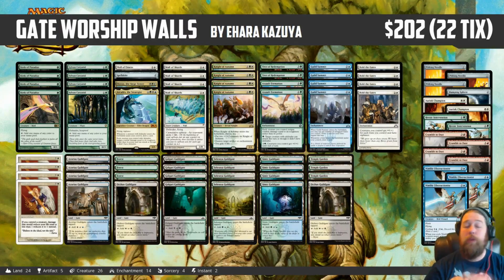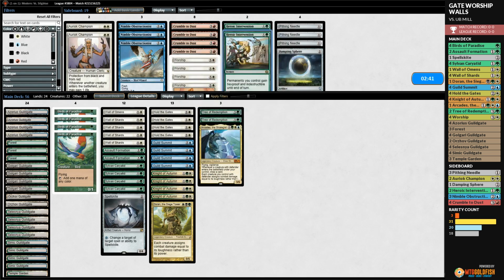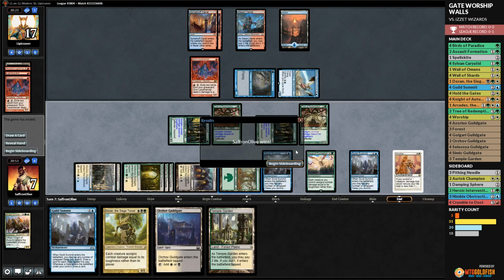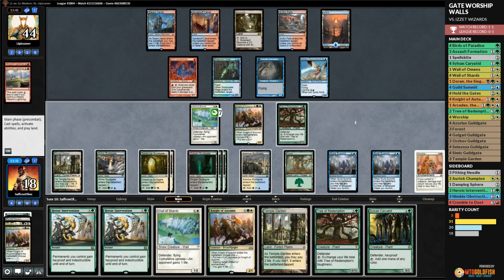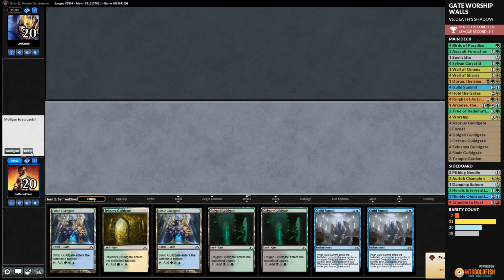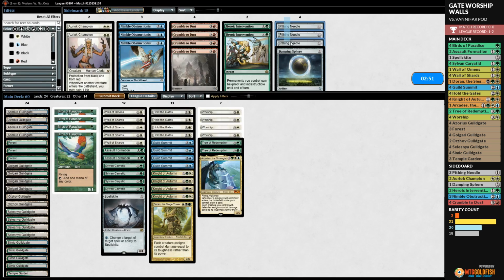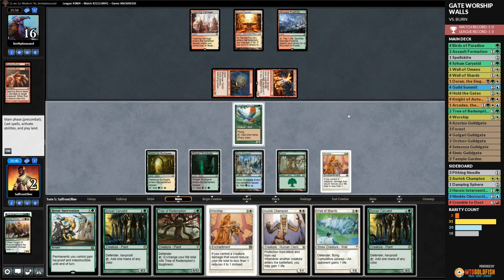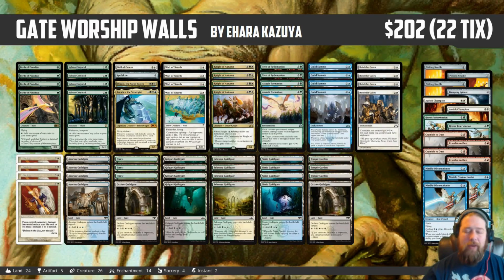Much Abrew: Gate Worship Walls (Modern, Magic Online)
Do Guildgates have a place in Modern backed by Worship and a bunch of walls? Let's find out!

Match 1: 4:21
Match 2: 12:57
Match 3: 33:04
Match 4: 38:15
Match 5: 45:18